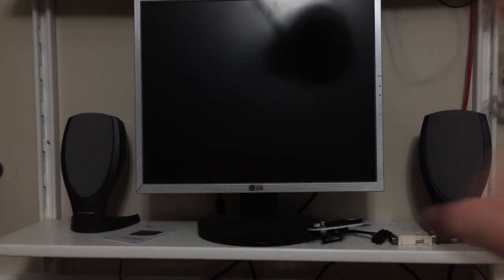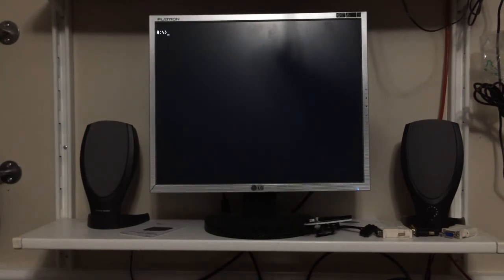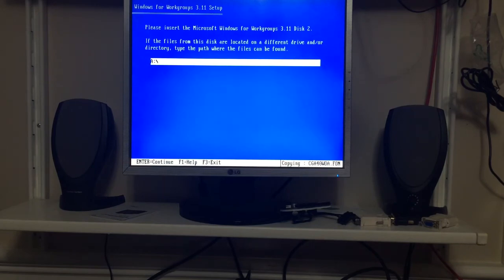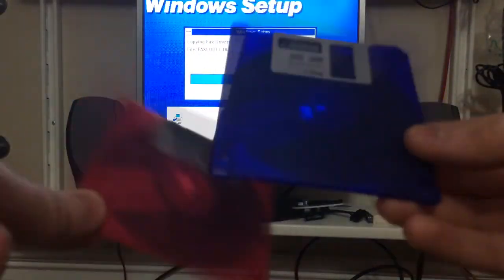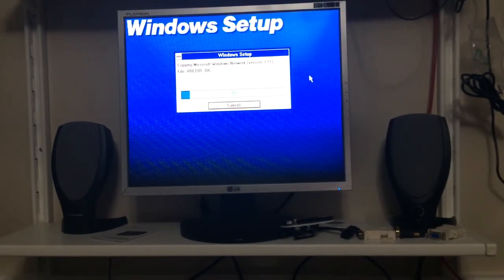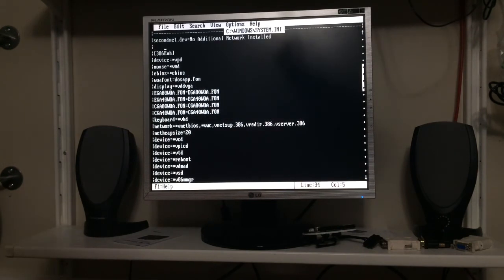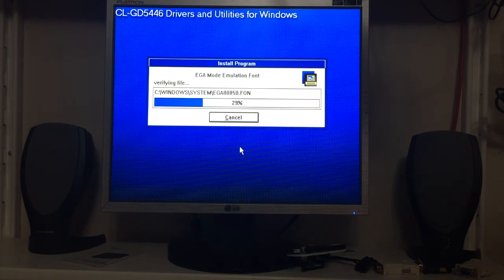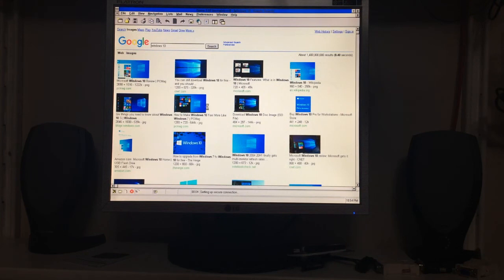Creating an internet-enabled Windows 3.11 PC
I hope you like my old computer stuff, because heres yet another video about it. This time we install all that is required to put windows 3.11 on the modern internet. Now it's not very usable but its still cool to see that its even still possible with such old software